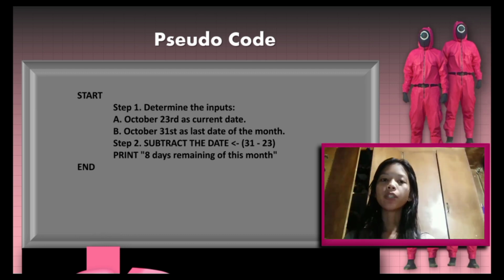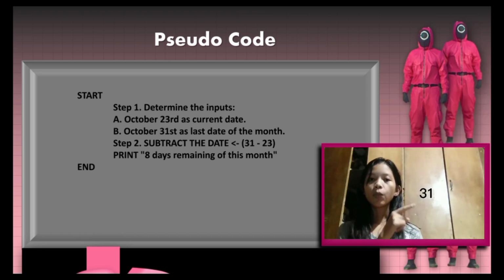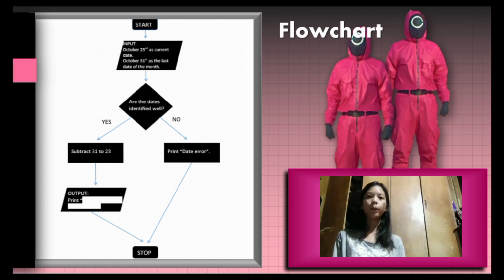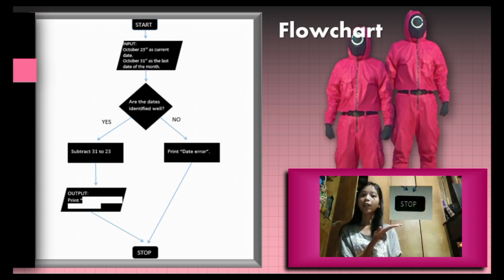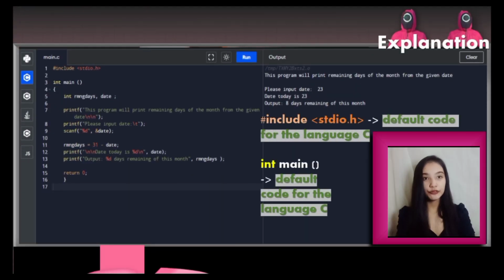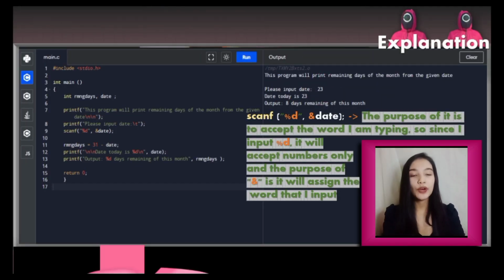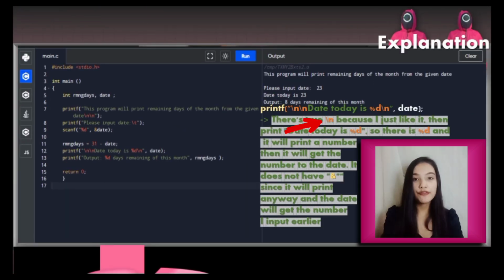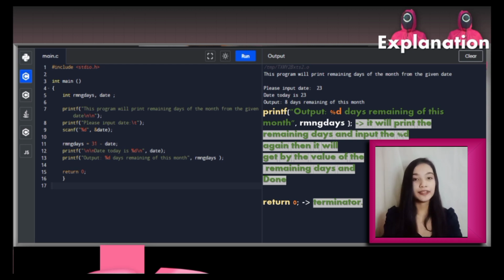Squid Game theme presentation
No plagiarism intended and for school purposes only.